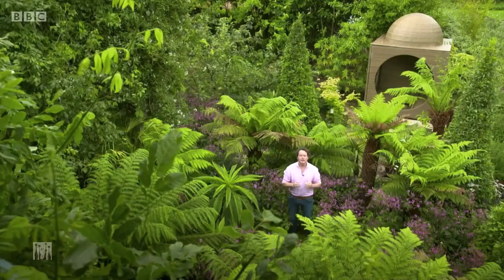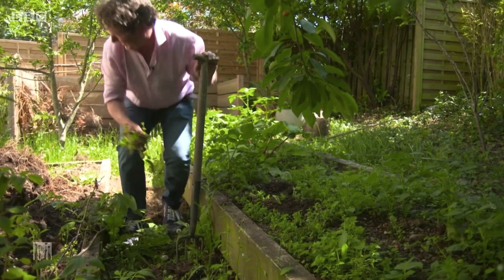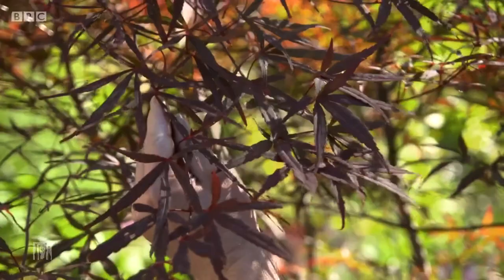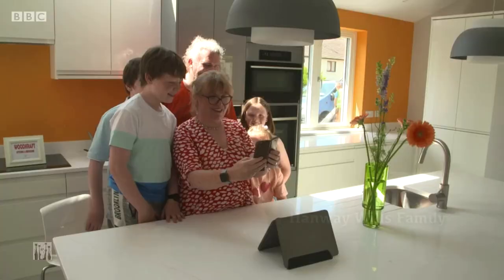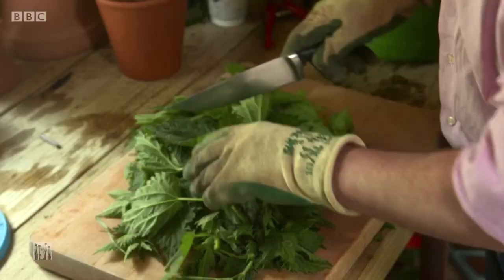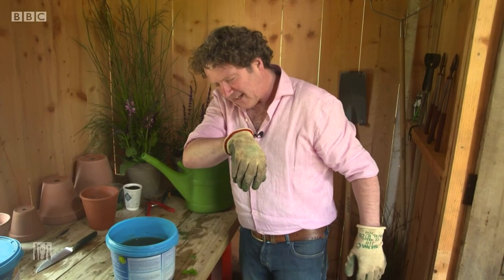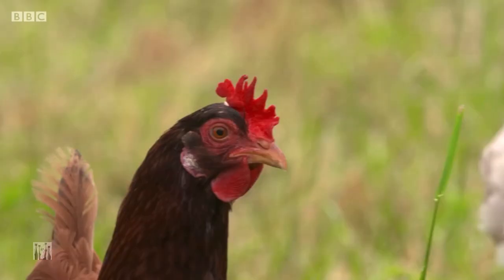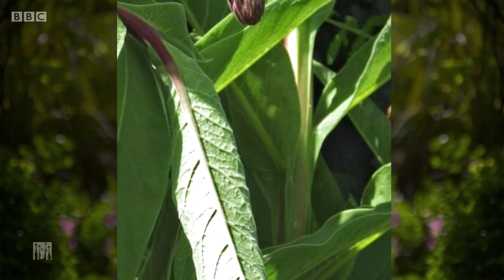Gardening together with Diarmuid Gavin S01E03(Full+HD 03aug.2020)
Diarmuid Gavin invites us into his own garden paradise, encouraging everyone across the country to get gardening together. He’ll be taking calls, answering questions and offering dozens of great practical tips.
This week he helps design a garden for the Hanway family in Howth, who have a shedload of ideas for their garden but no firm plan. For those wanting to live the good life themselves, Diarmuid gets advice from chef Rachel Allen, who helps him fulfil his dream of keeping chickens in the garden.

2U,
RF.